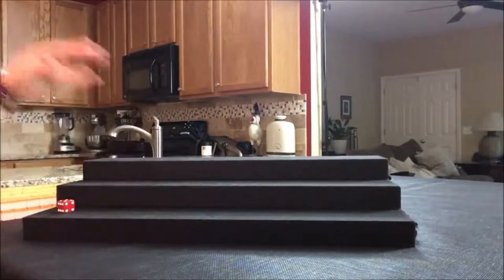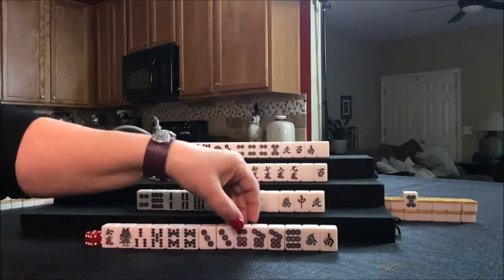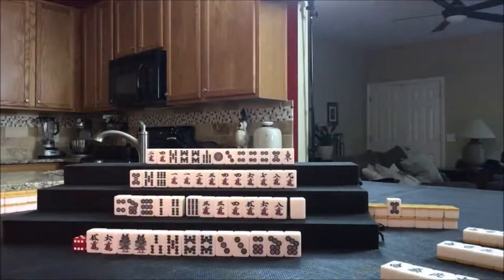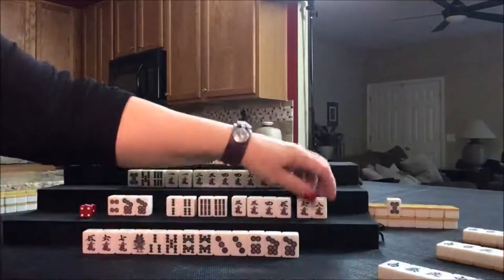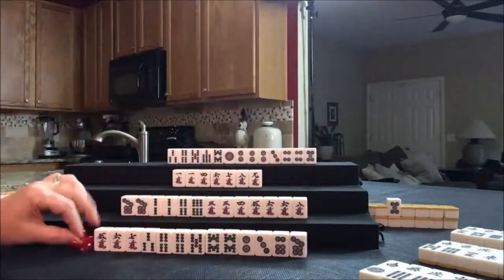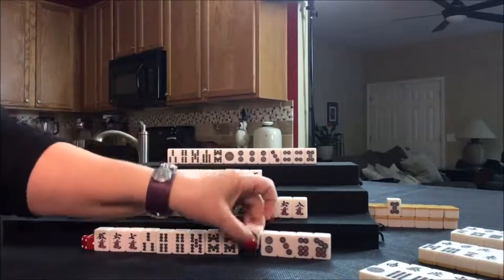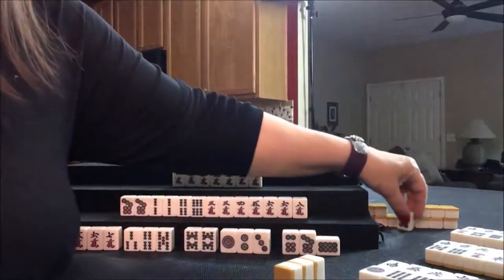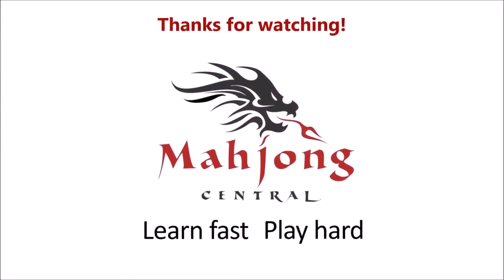Riichi Mahjong Solitaire 20181006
Michele Frizzell
Instructor, Author, Speaker
6175 Hickory Flat Hwy Ste 110-335